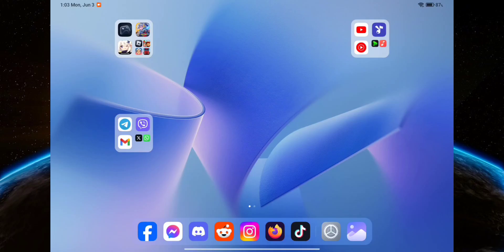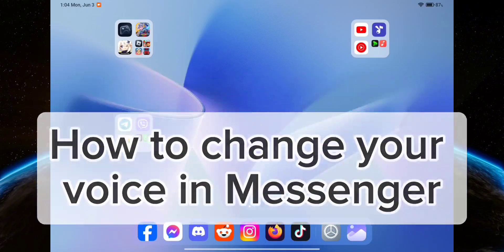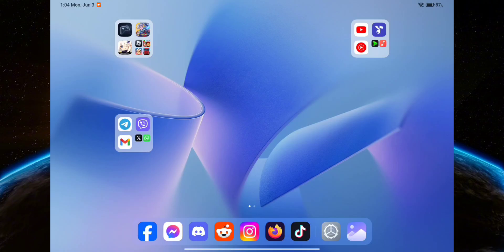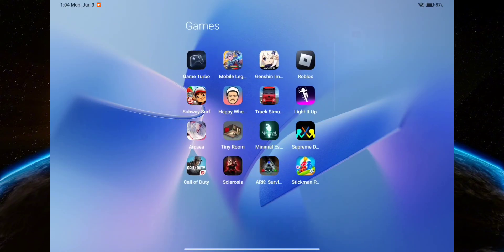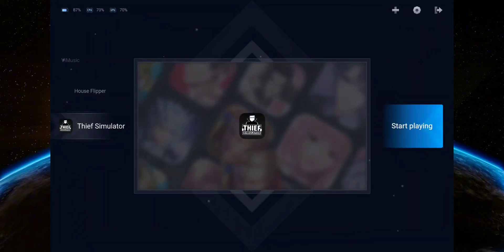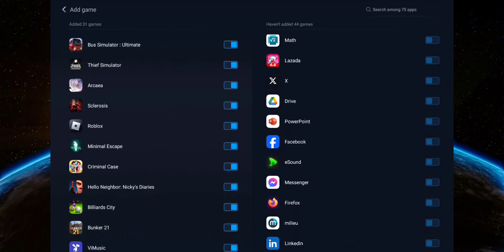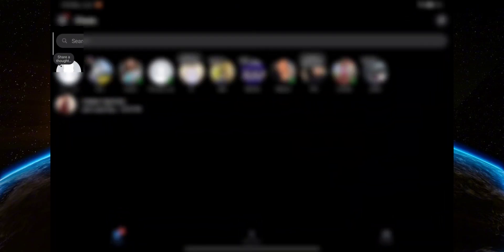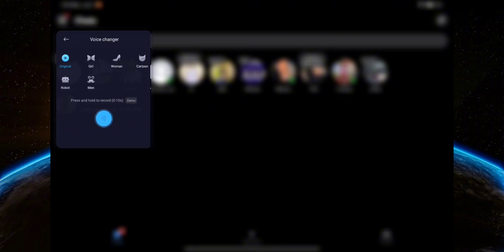How To Change Voice On Facebook Messenger (Step By Step Tutorial)